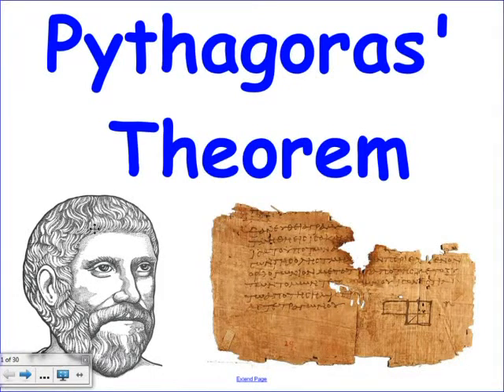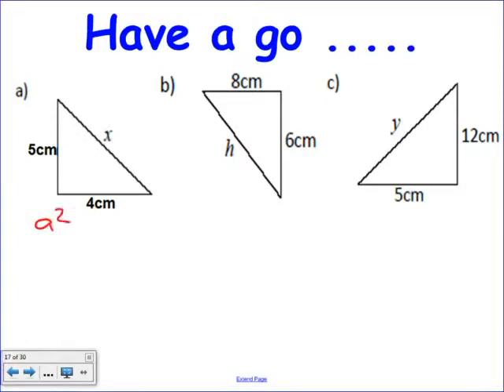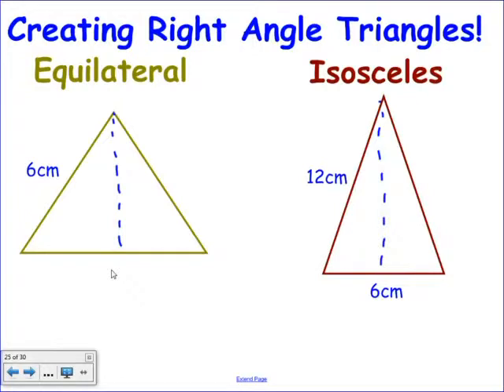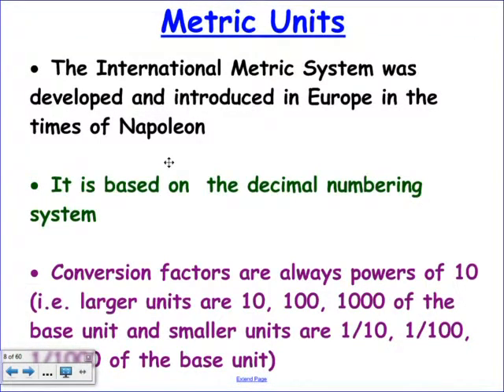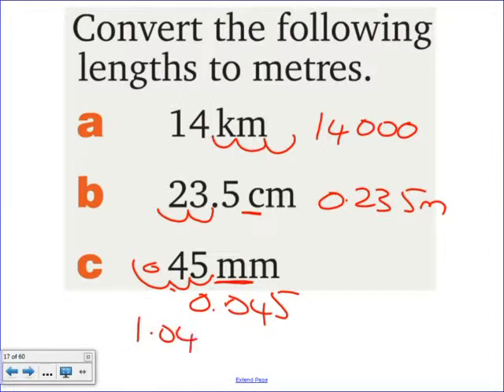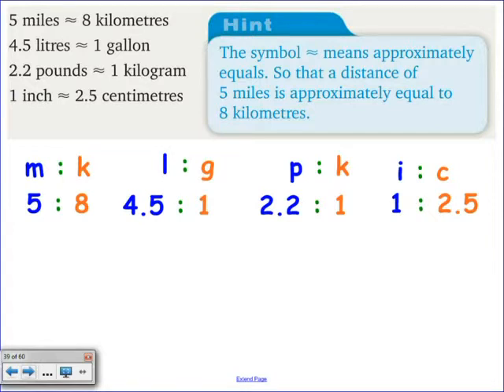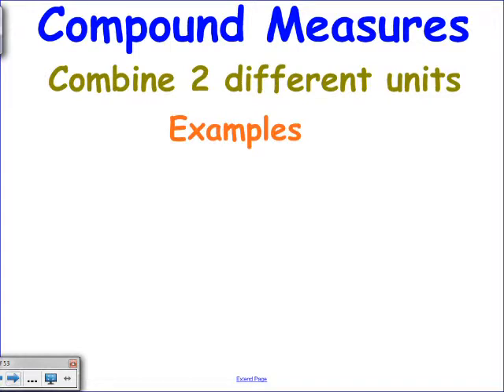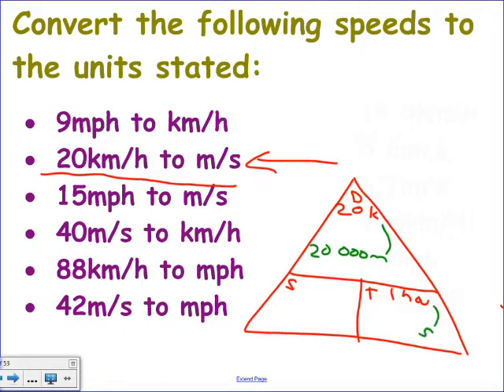21 Pythagoras and Measures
Video of Week 21 lesson on Pythagoras and Measures, including compound measures and conversions.